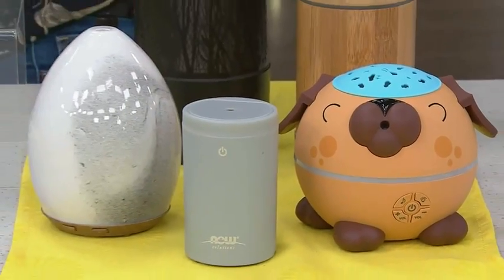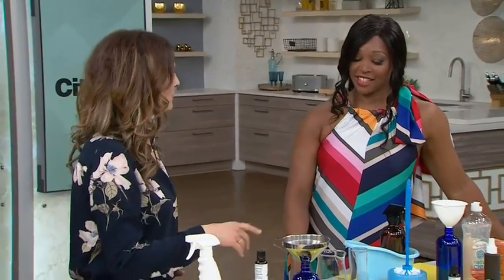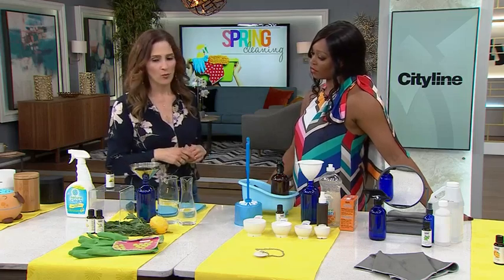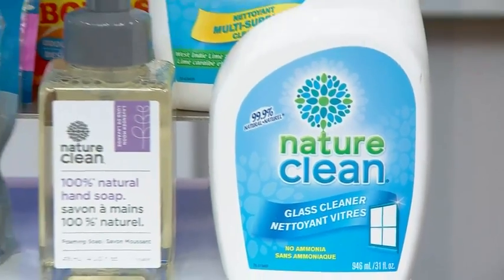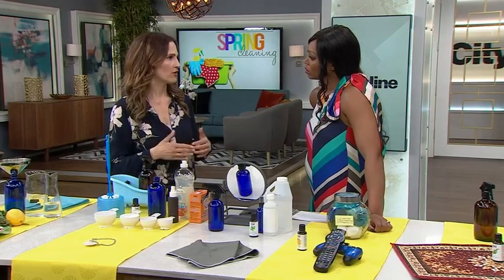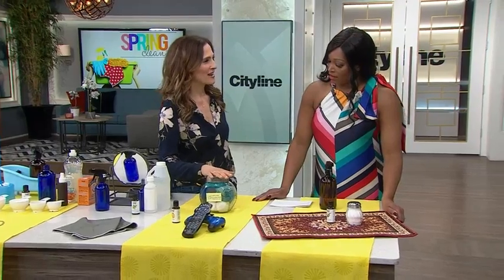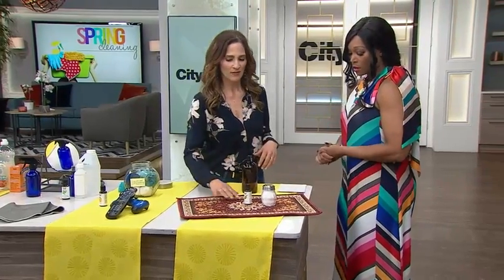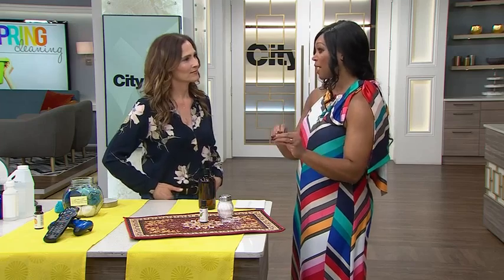How to refresh your entire home using essential oils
Natural cleaning products for the eco conscious home! Registered holistic nutritionist Andrea Donsky gets you caught up on everything to know to refresh your home with essential oils.